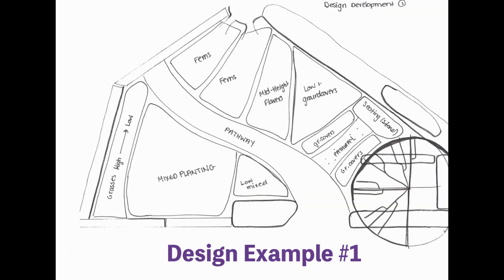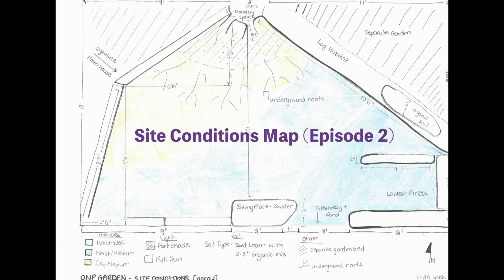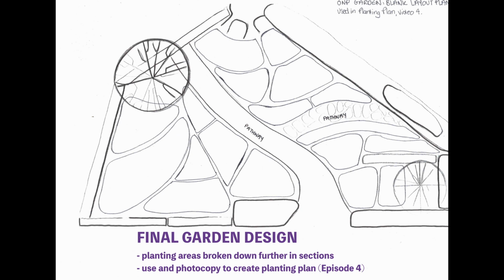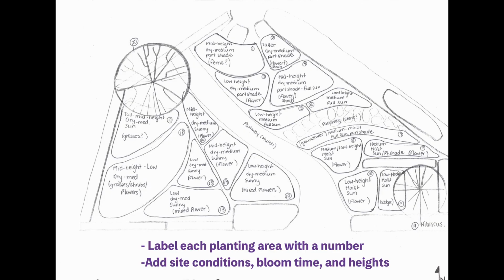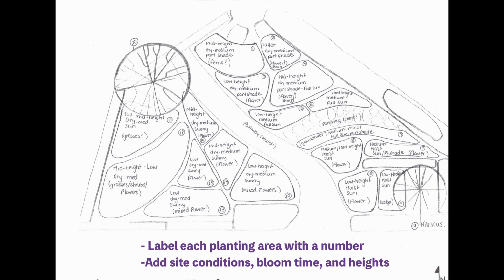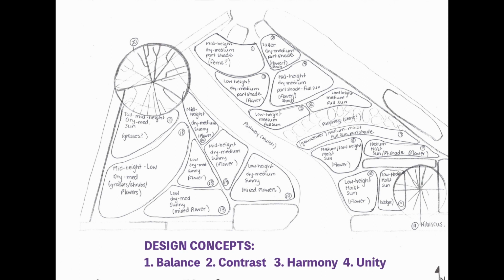Episode 3: Design Layout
In this video, you will learn how to design your garden. It's time to get creative! We share key design concepts to help you create a visually interesting garden. You'll figure out your garden goals, which will be utilized to customize your design, and you will draw on the blank Base Plan from Episode 1.

Materials Needed:
1. Base Plan from Episode 1
2. Site Conditions Map from Episode 2
3. Clipboard
4. Pens

We are taking orders in 2023 until September 22nd.

Ⓒ Ontario Native Plants 2022. Created by Rachel Pigden and Reyna Matties.